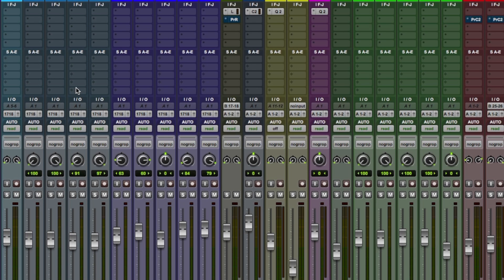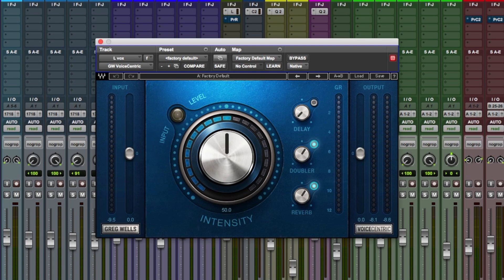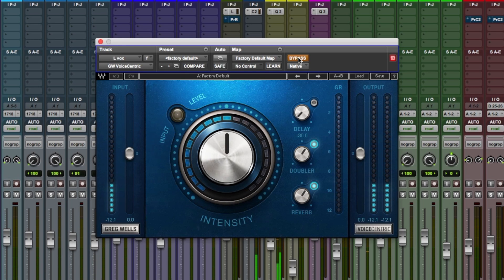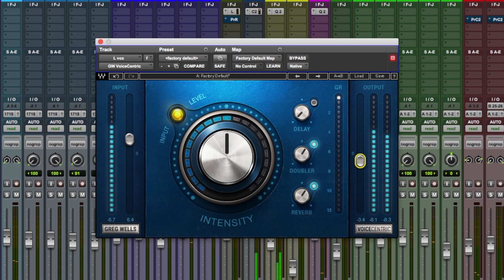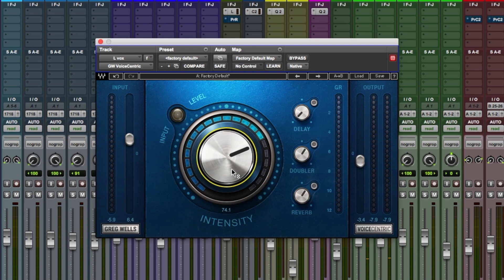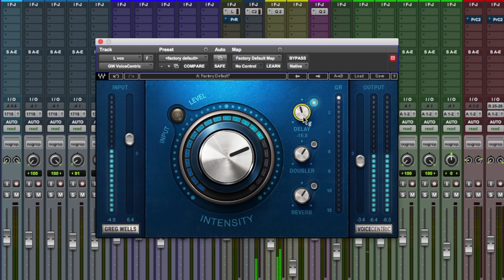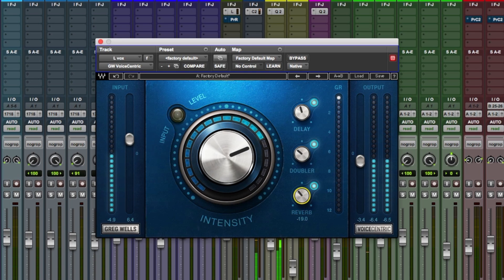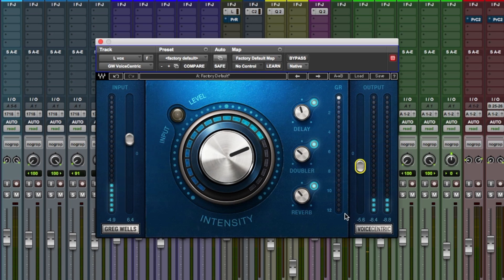How To Mix Radio Ready Vocals Using Waves Plug-ins - Episode 1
VoiceCentric was created with multiple Grammy nominated producer, songwriter, musician and mixing engineer Greg Wells, who has mixed hit records for artist like Adele, Katy Perry, OneRepublic, Mika, and Twenty One Pilots.

The Greg Wells VoiceCentric is a user-friendly plug-in featuring one main control and three additional controls for Wells’ customised Delay, Doubler and Reverb settings. Designed for those looking for an A-level mixed vocal sound, this plug-in gives you instant access to Greg Wells’ signature sound – a world-class solution for vocal processing.